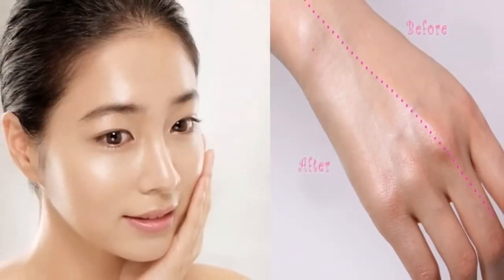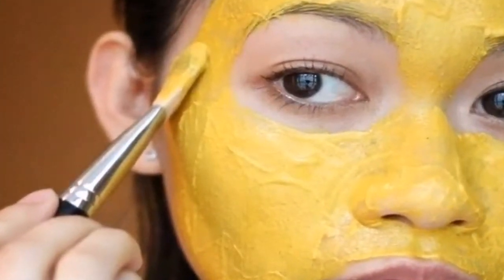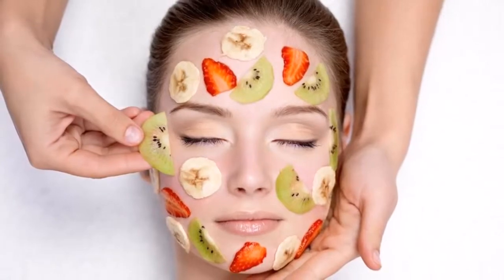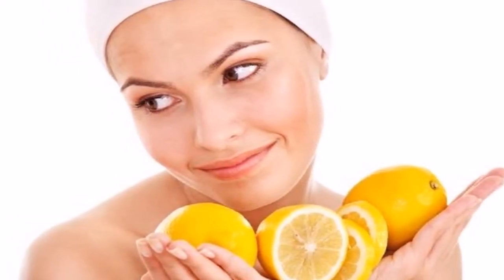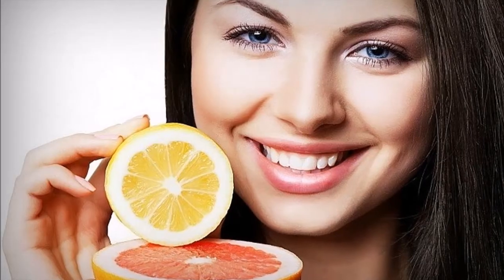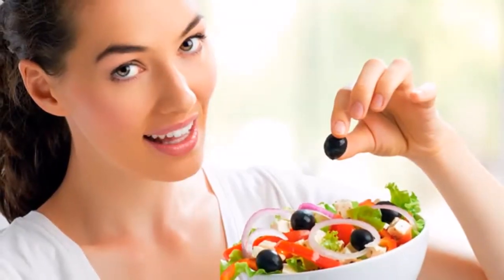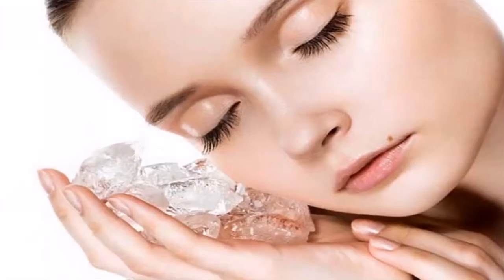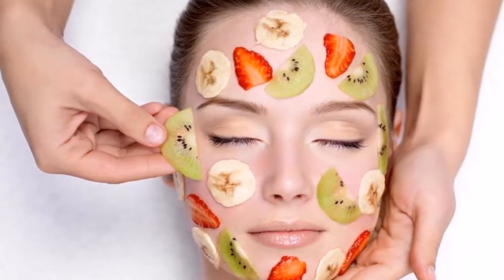How to Get Glowing Skin at Home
How to Get Glowing Skin at Home ¦ Natural Cures